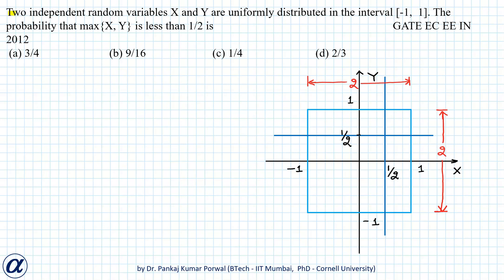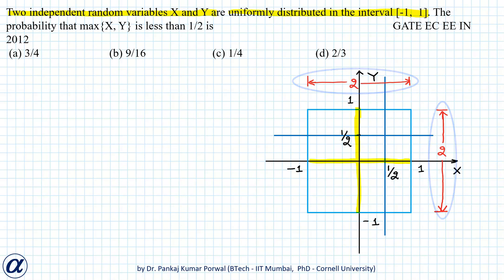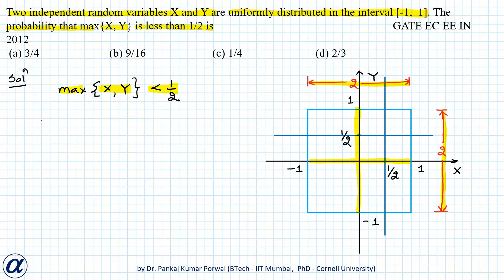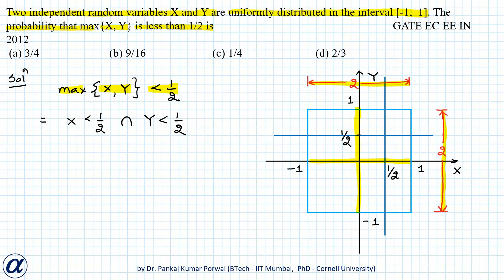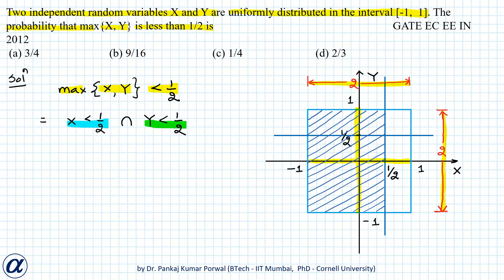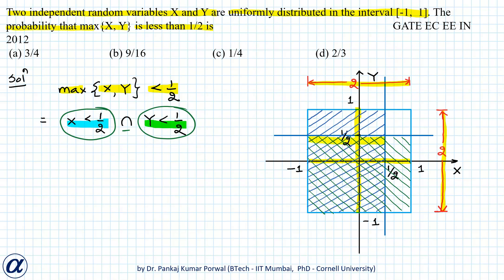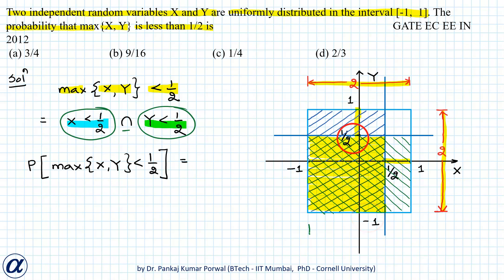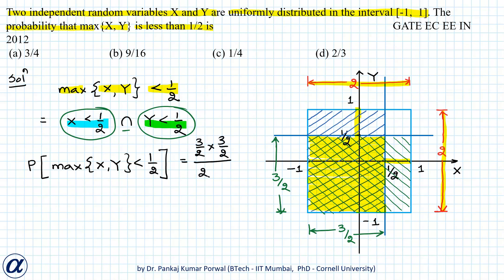Two independent random variables X and Y are uniformly distributed in the interval [-1, 1] GATE 2012